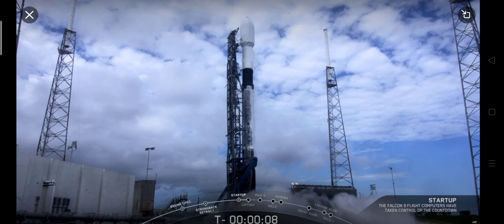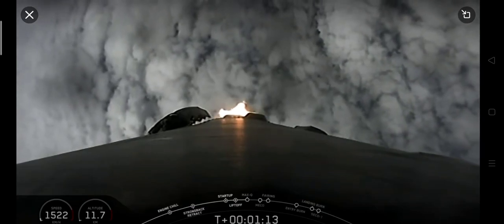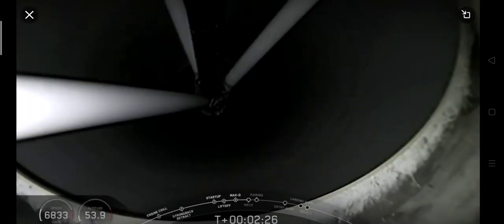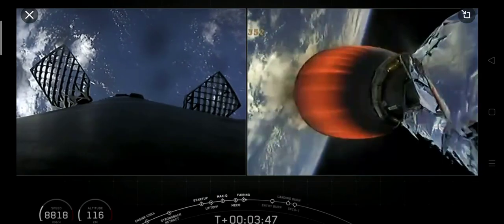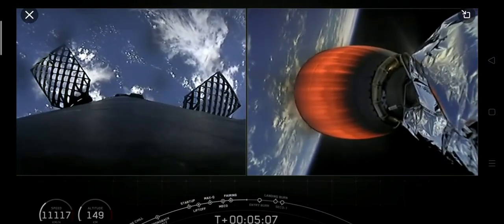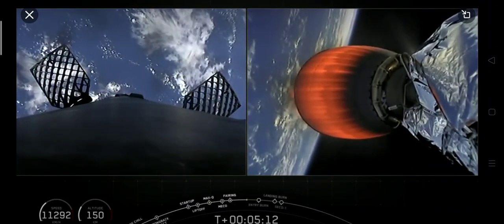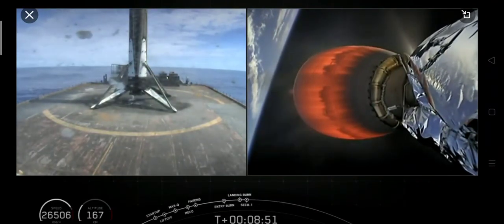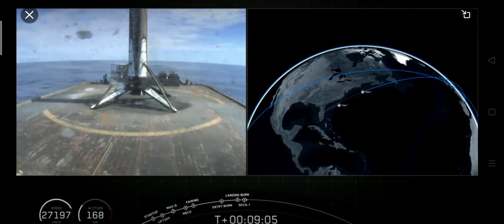Menakjubkan! Kecepatan Roket Falcon 9 Bisa Tembus 28.000 km/jam!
Ini adalah video peluncuran satelit starlink menggunakan roket Falcon 9, hanya butuh 10 menit kembali ke bumi. Kecepatan Roket Falcon 9 mencapai 7820km/jam dalam waktu 3 menit mencapai ketinggian 79km.!

Kecepatan roket Falcon dari SpaceX bervariasi tergantung pada fase penerbangannya. Pada fase penerbangan vertikal, kecepatan bisa mencapai 2.700 mph (4.344 km/jam). Pada fase orbit, kecepatan roket bisa mencapai 17.500 mph (28.000 km/jam).